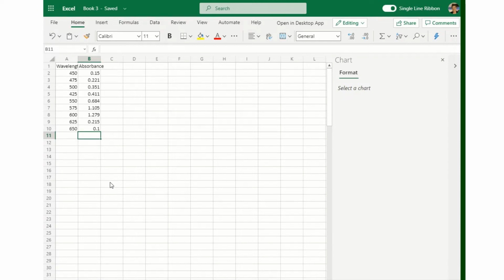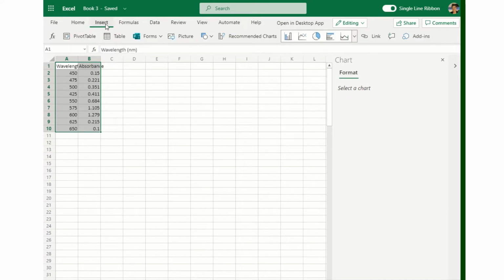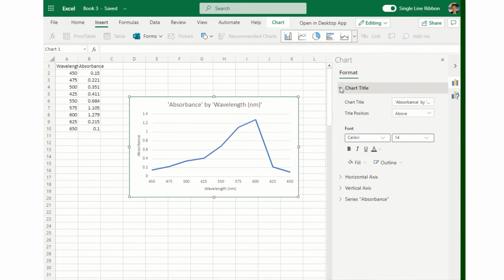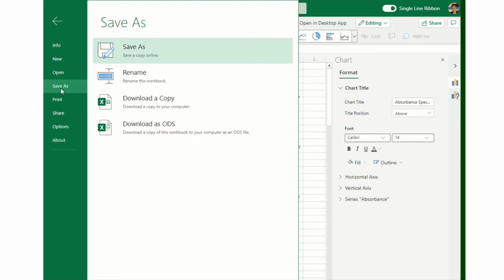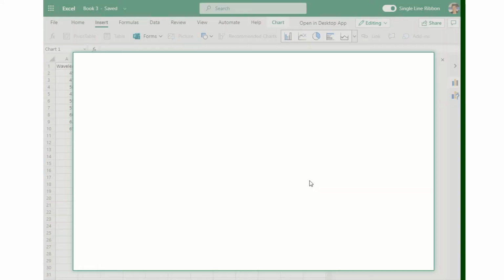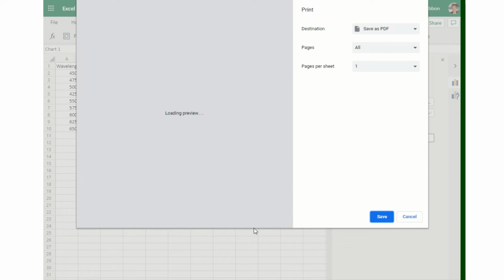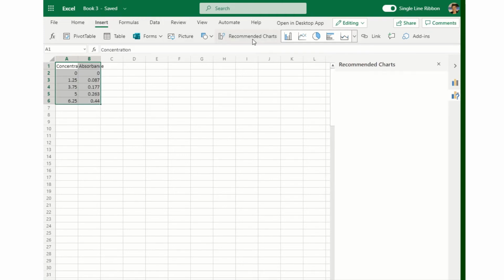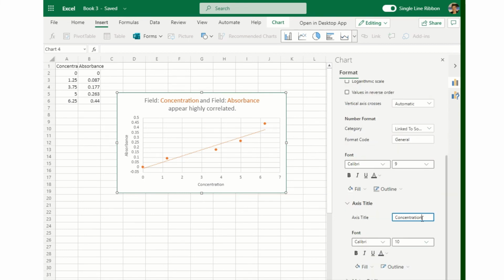Graphing Using Excel Online